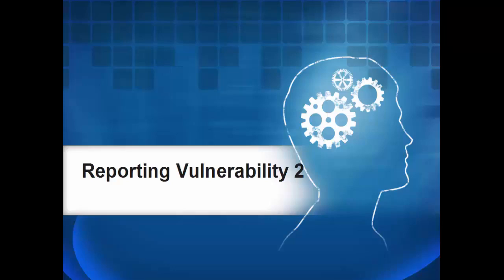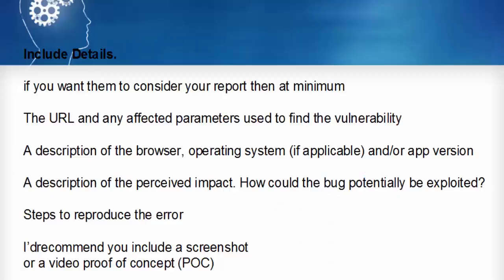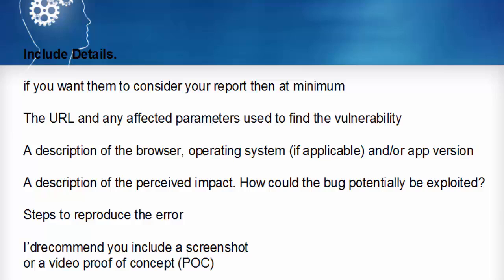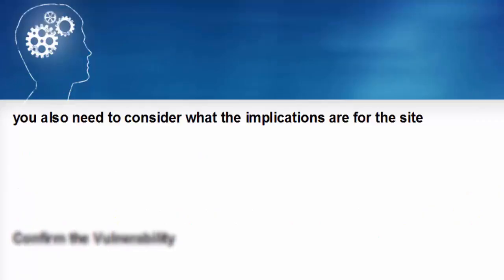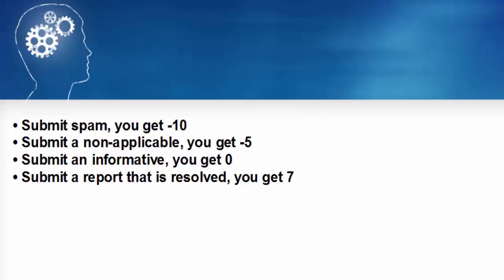106 Reporting Vulnerability 2